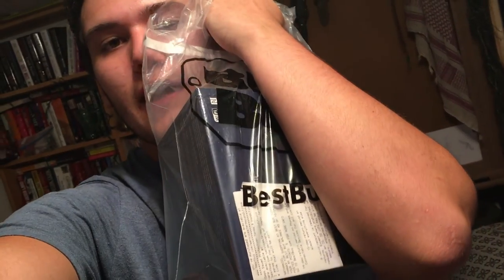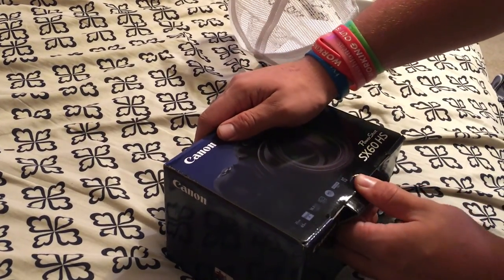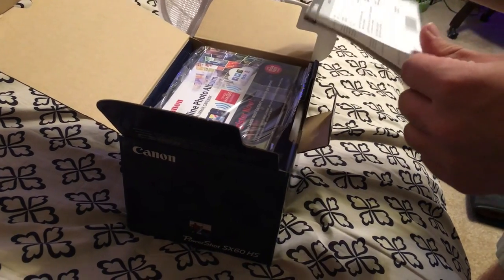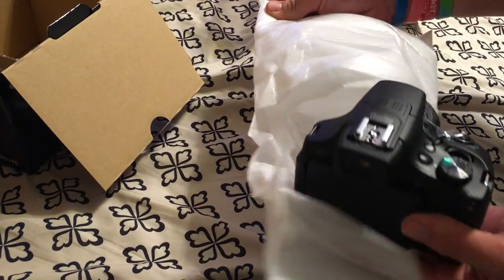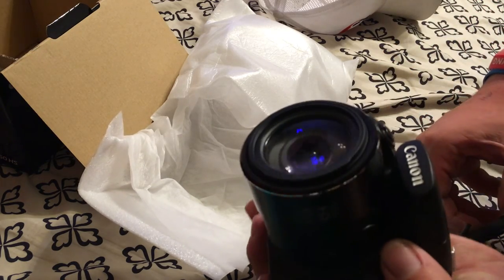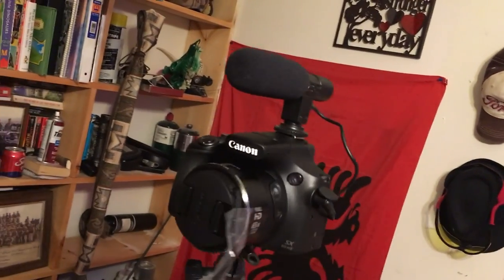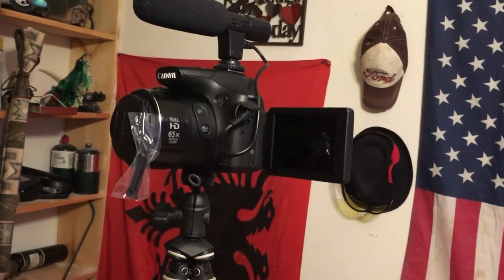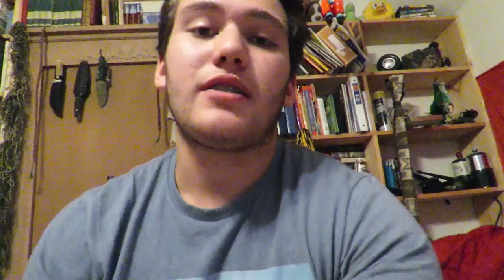My new vlogging camera ( Canon powershot SX60 HS)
My Names Nathaniel and I have a passion for videography. I decided to take my passion to a real thing that everyone can view. I hope you love the videos as much as I love making them.
This is my life!